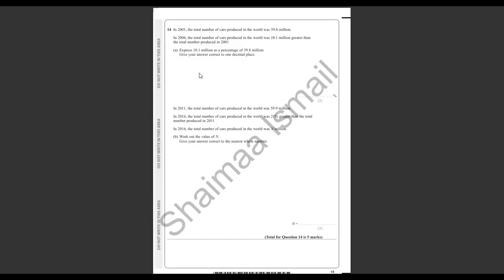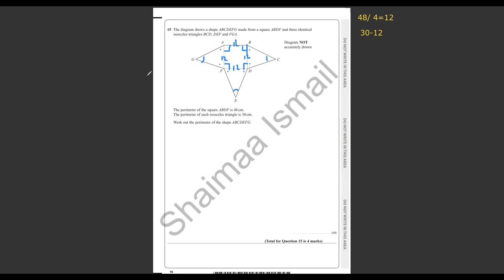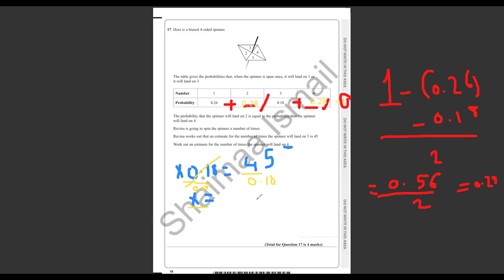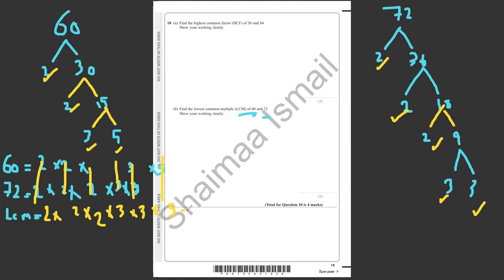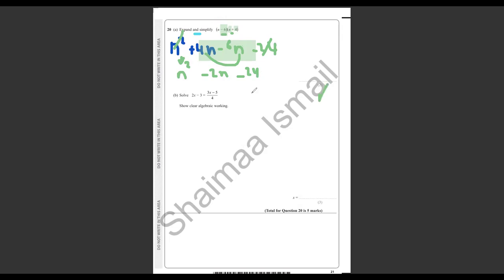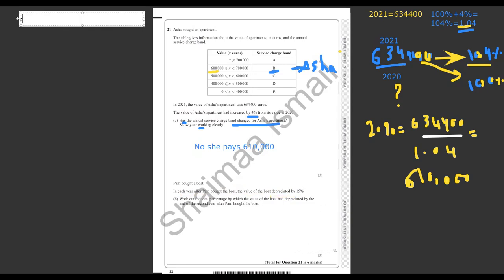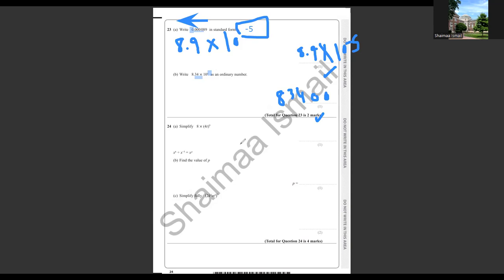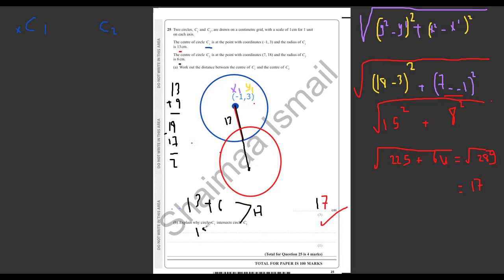Foundation 1 Igcse may 2022 part2 code 4MA1f